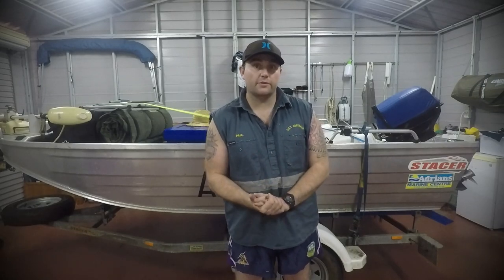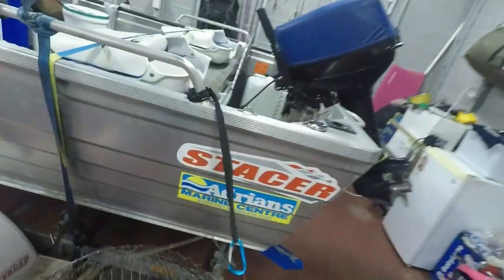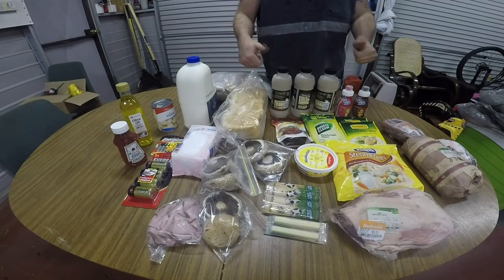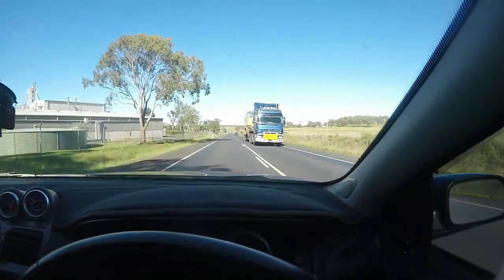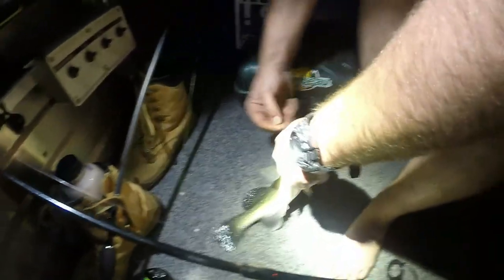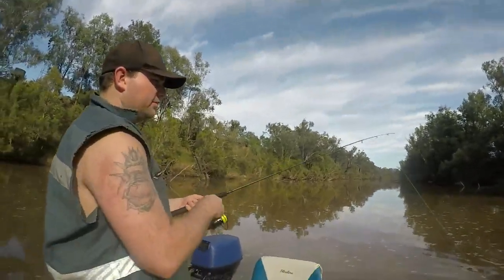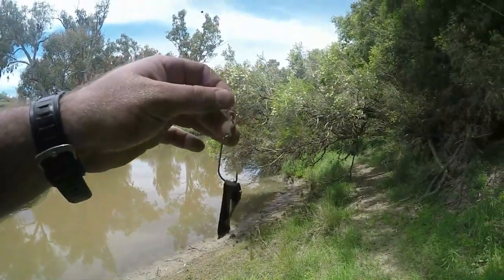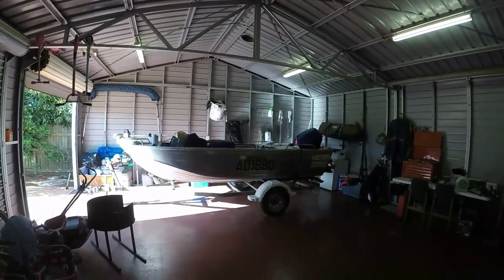Goondiwindi Fishing Trip Oct 2017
Goondiwindi fishing trip Oct 2017 catching some little cod and yellow belly